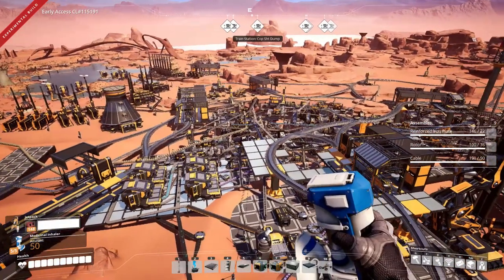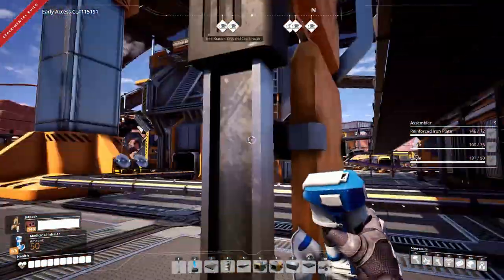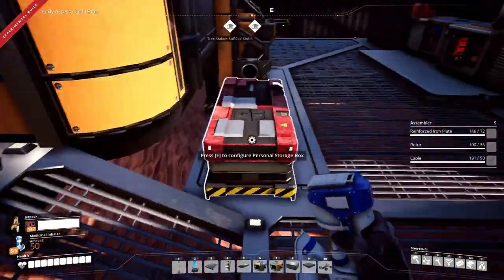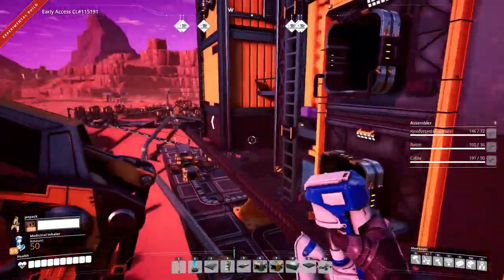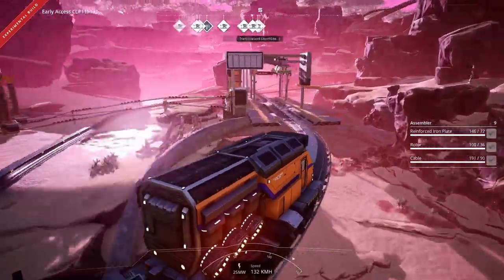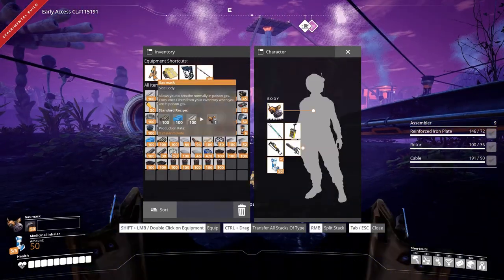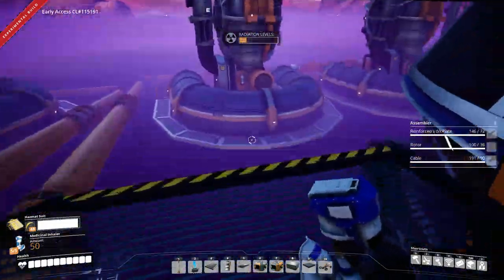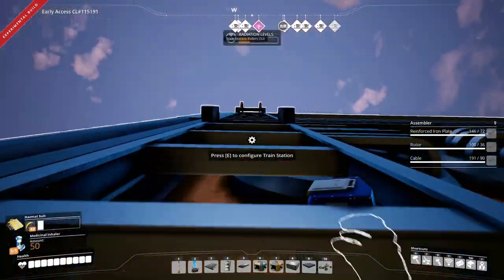Satisfactory Update 3 First Base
At 88 hours in to the game, this is what my first base looks like.